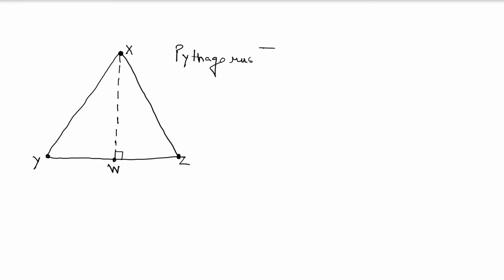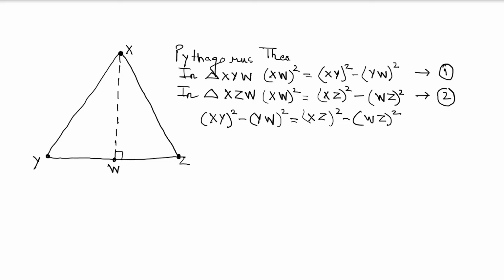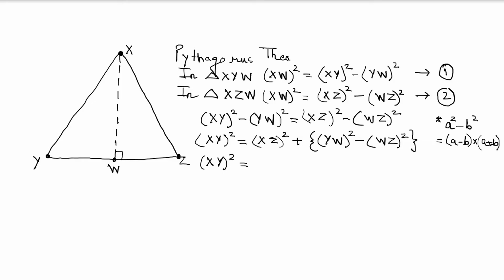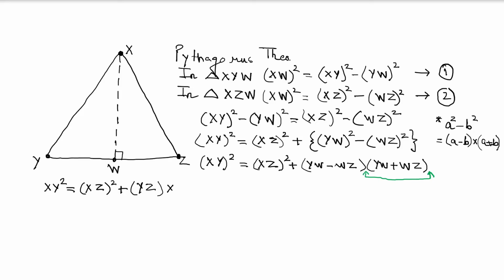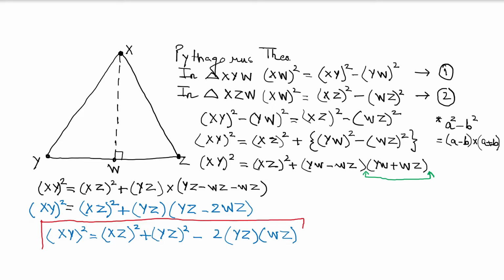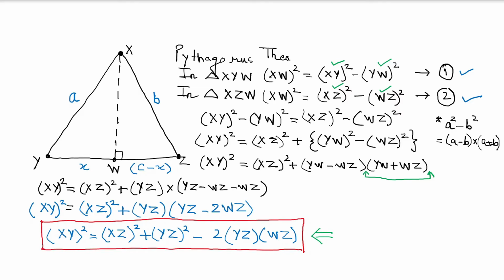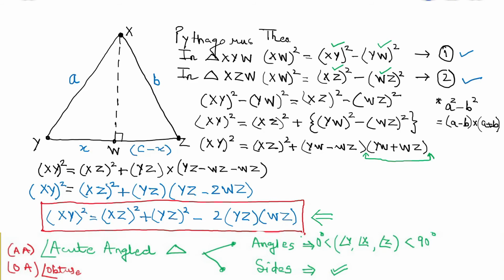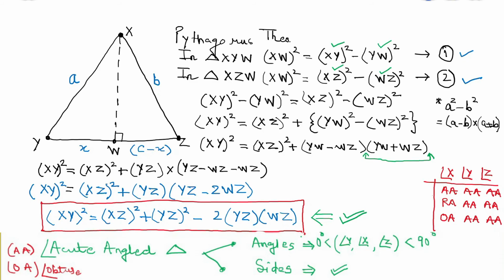How to identify an acute-angled triangle | Pythagoras Theorem | Grade 9,10,11,12 & Competitive Exams